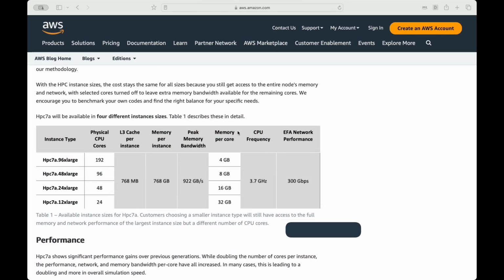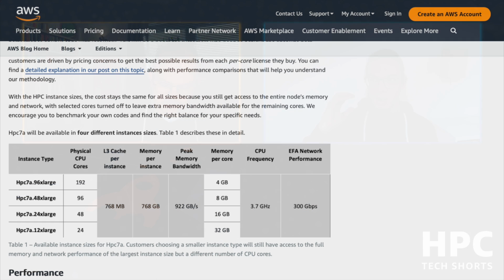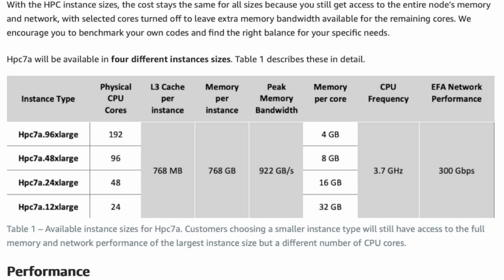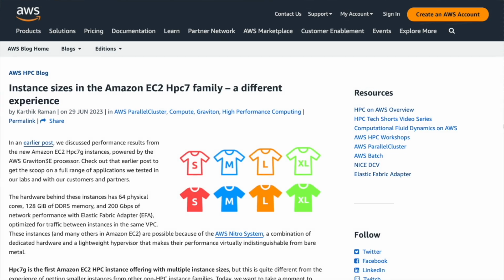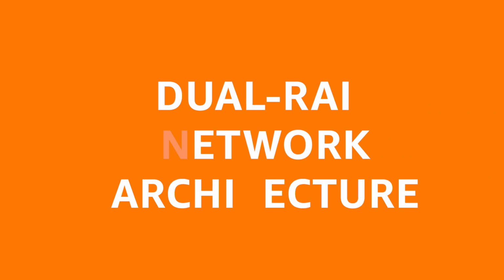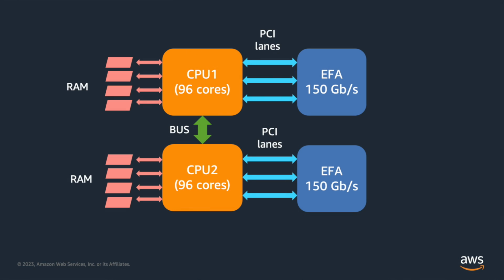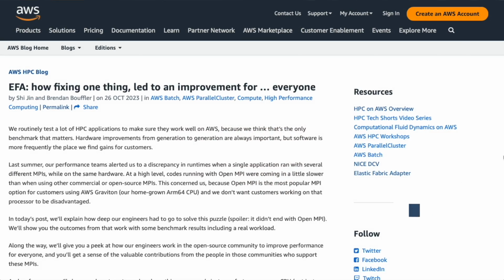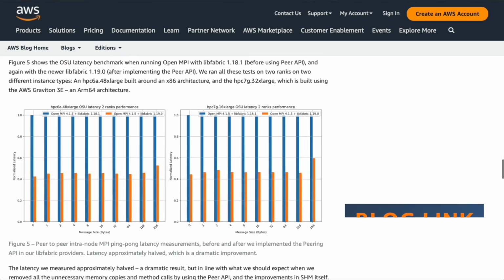Hpc7a performance tweaks you'll want to know about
Looking to maximize performance on AWS's latest HPC instances?

Today we dive into the technical details of how the hpc7a instance type is architected. Stephen Sachs from our HPC performance engineering team explains how understanding the CPU, memory, and networking configuration can help you fully utilize all the compute power this instance family has to offer.

We'll cover how to properly disable CPU cores to optimize memory bandwidth, leveraging both network adapters using MPI for multi-rail for lower latency, and configure MPI runtimes like Intel MPI and Open MPI to get the best results.

Whether you're a seasoned HPC developer or just getting started, this is a must-watch to learn how to squeeze every ounce of performance out of these powerful cloud instances.